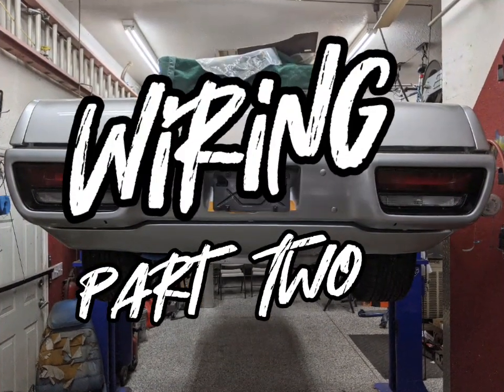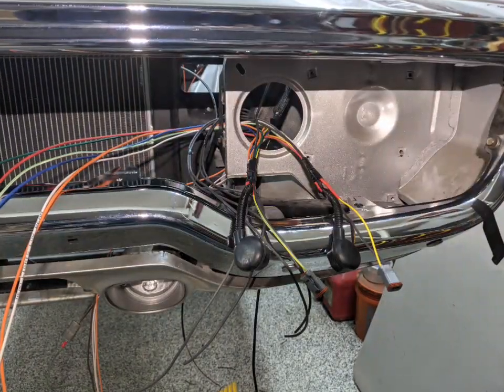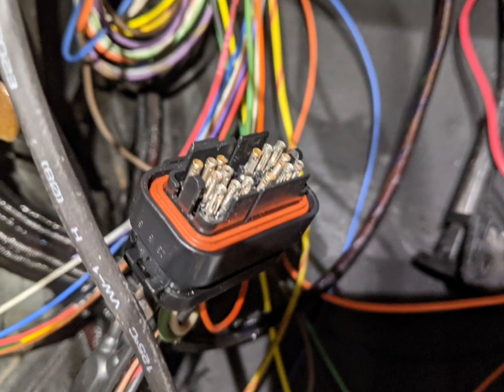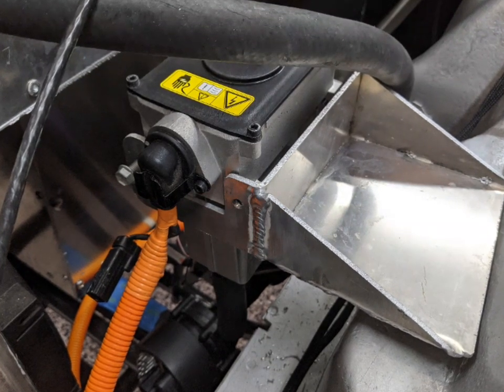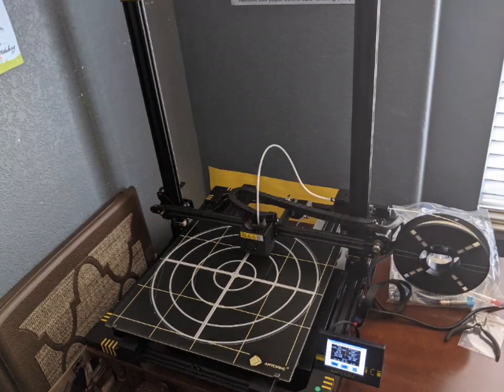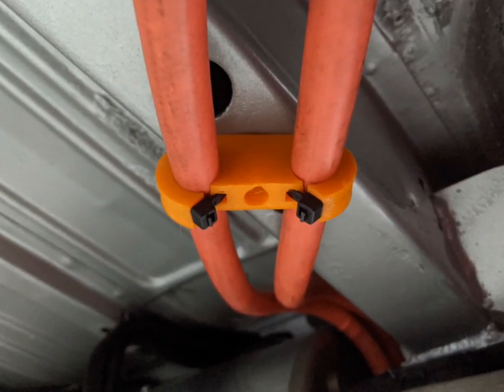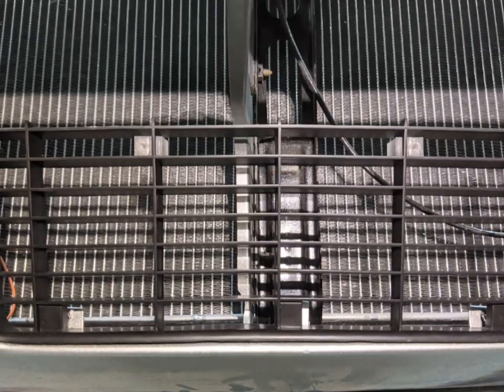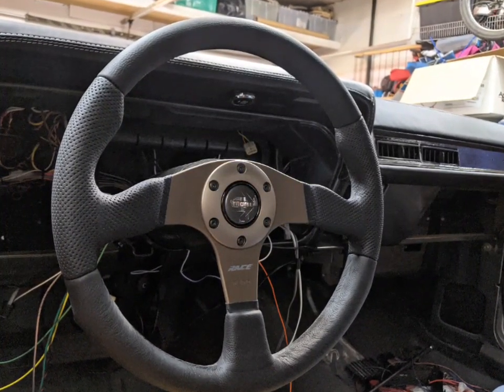Project Electrollite - Plymouth Satellite Tesla Swap - Wiring Part Two Ep. 11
Wiring low voltage components and 3D printing parts.